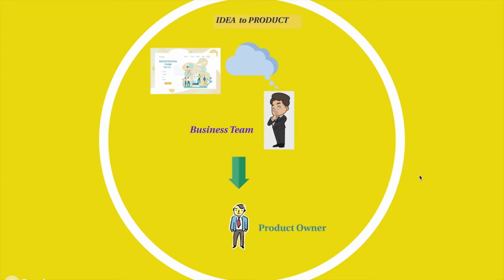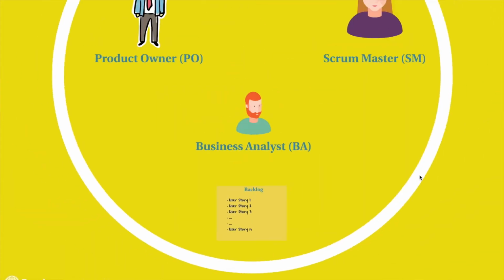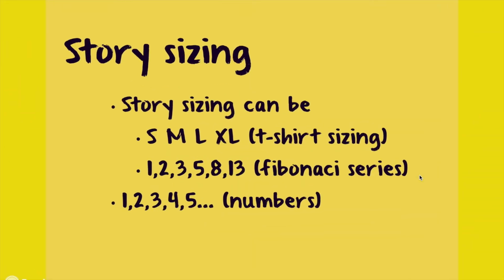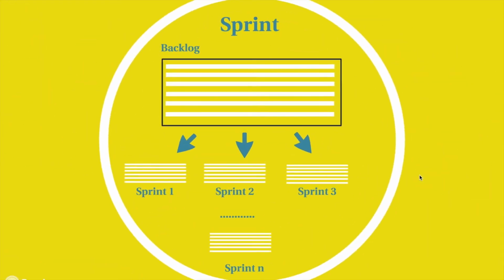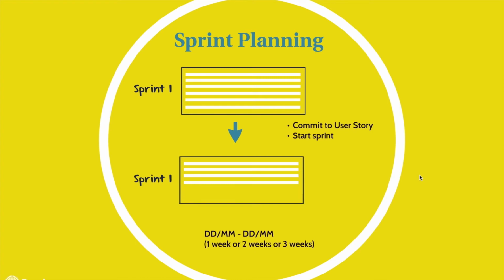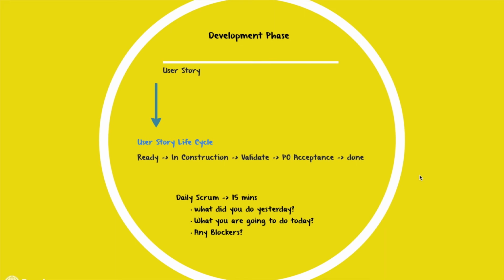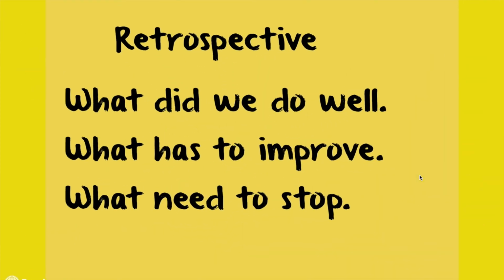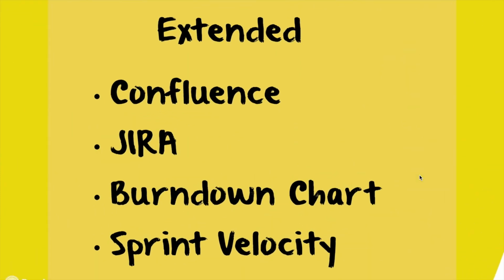Agile Methodology in 5 minutes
Basic concepts of Agile Development process in simple terms.